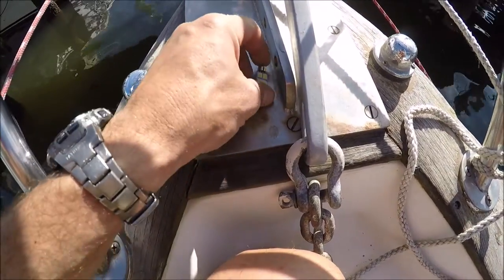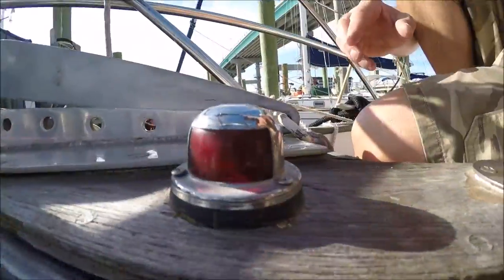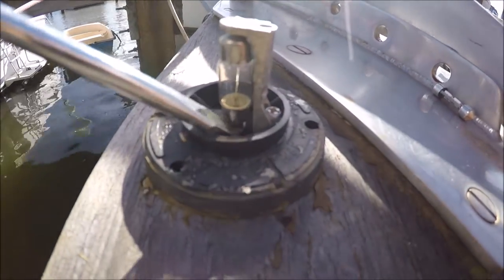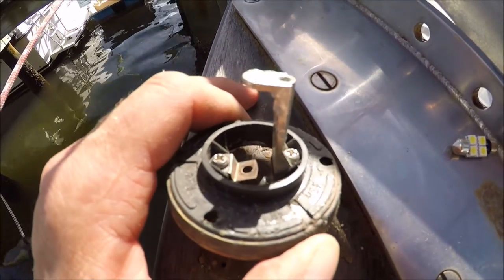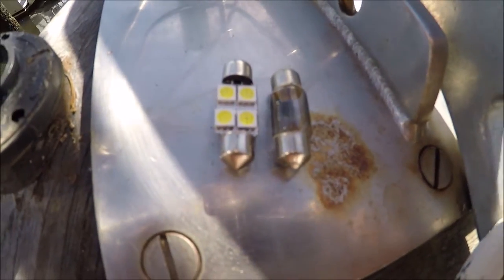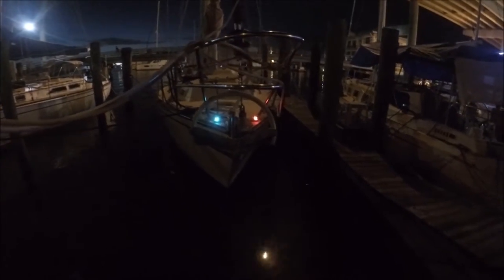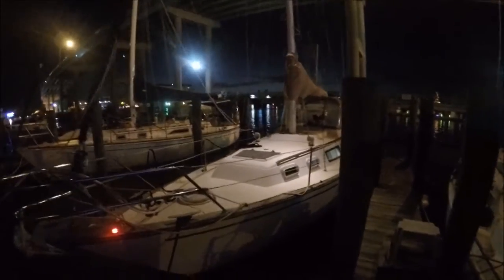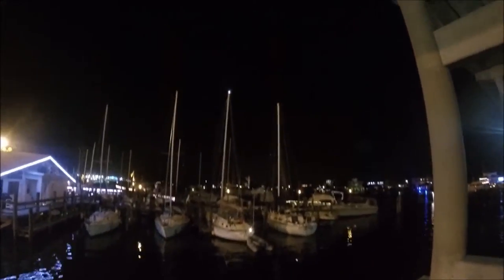LED light bulbs on a sailboat.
First step in the process of switching all lights on the boat to LED